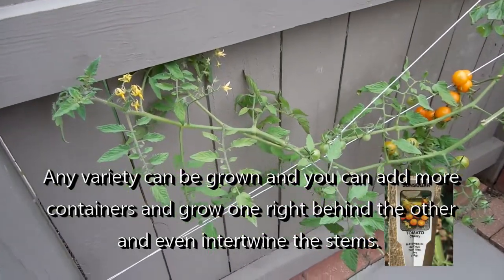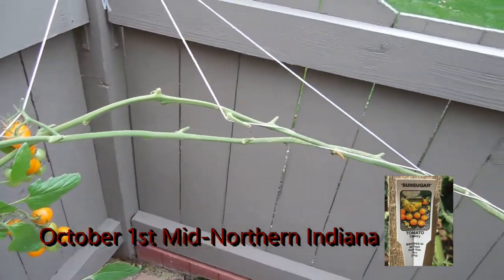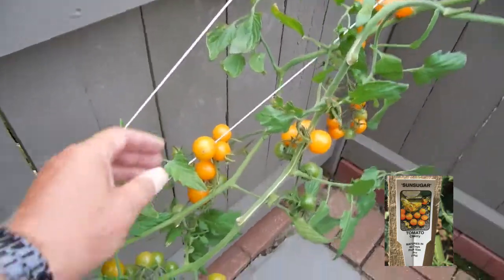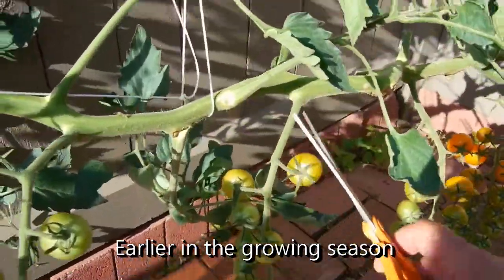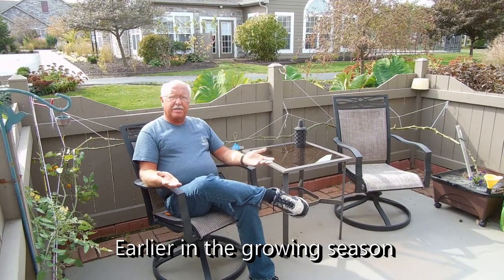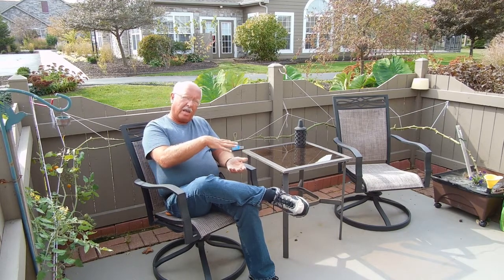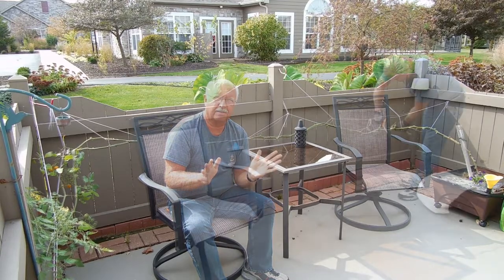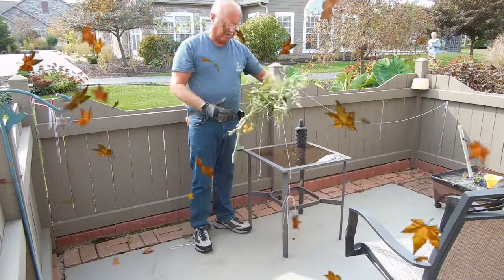Patio / Container Tomatoes A BETTER WAY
Growing container tomatoes in a small space. Unique trimming gives bigger harvest, less plant problems and you will be amazed at how well it works.